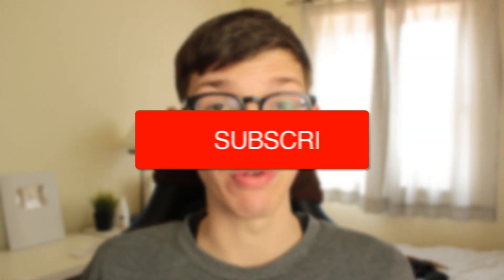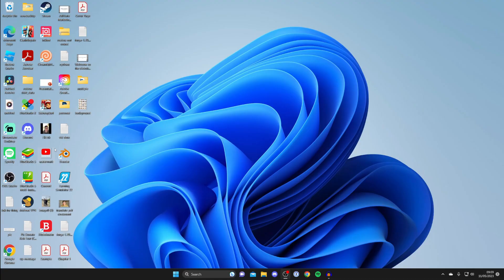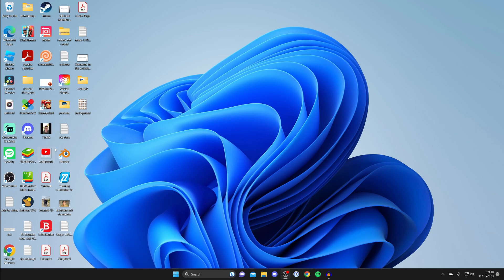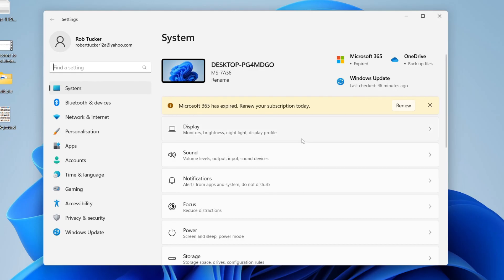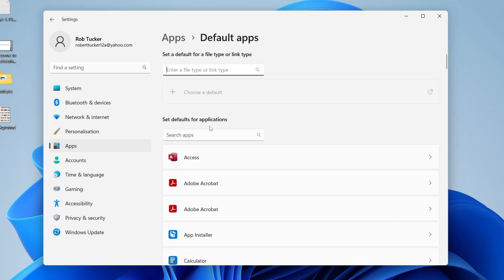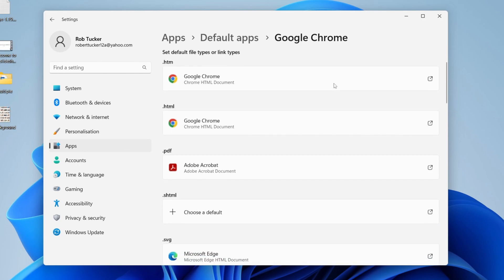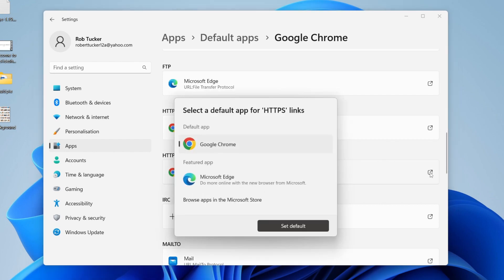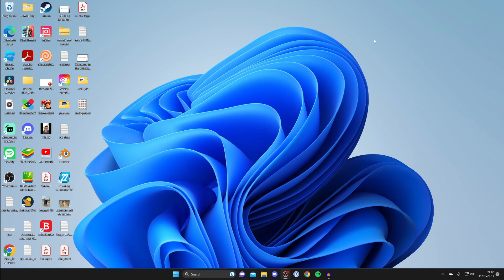How To Make Google Chrome Your Default Browser - Full Guide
I show you how to make google chrome your default browser in windows 11 and how to get google chrome your default browser in this video.

GuideRealm